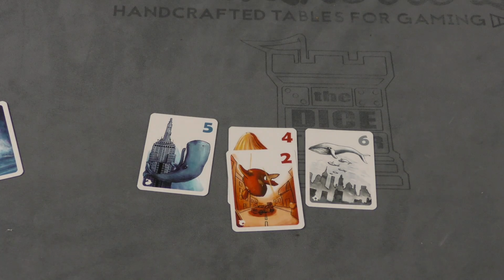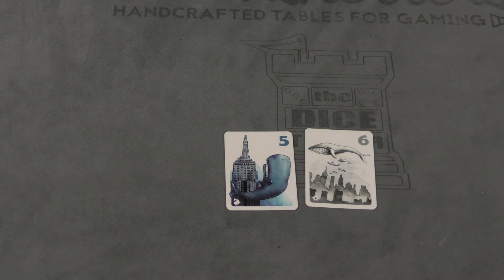Whales Destroying The World Review - with Tom Vasel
Tom Vasel takes a look at a bluffing card game!

00:00 - Introduction
01:04 - Overview
04:21 - Final Thoughts